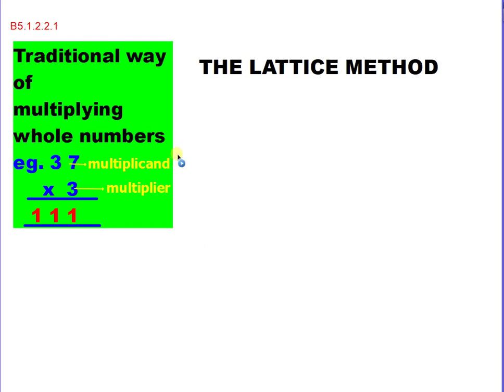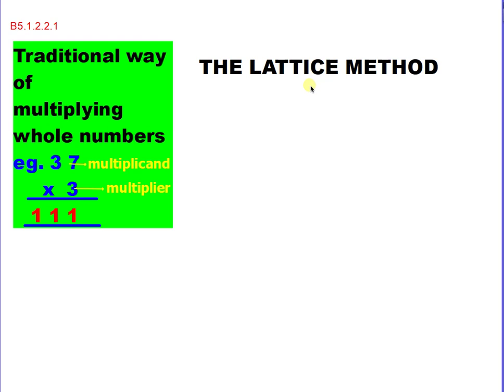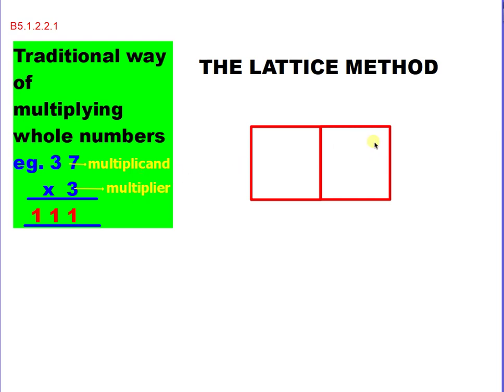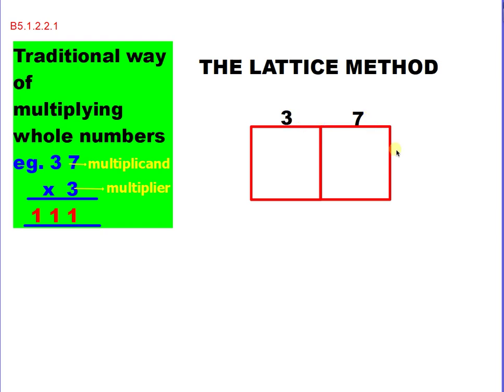Multiplication - Lattice Method A2 by SOW with exercises at